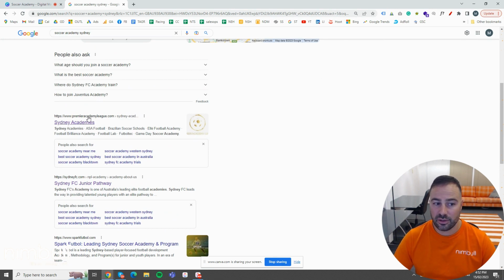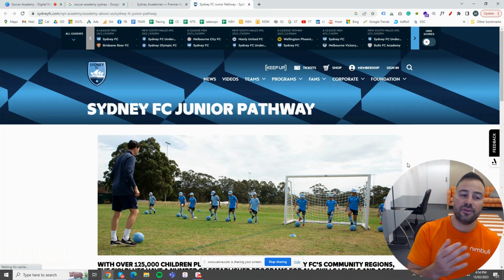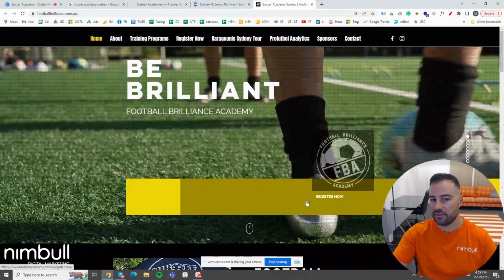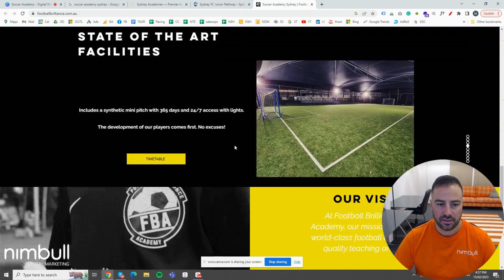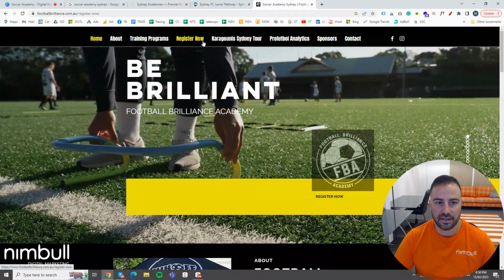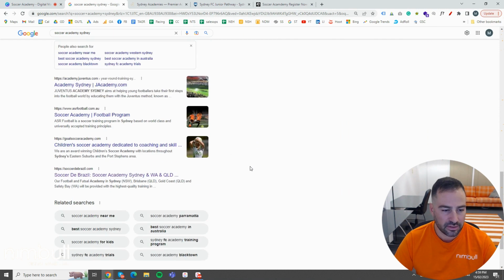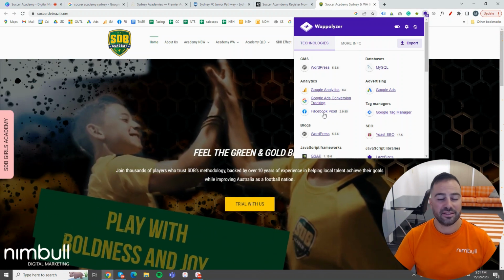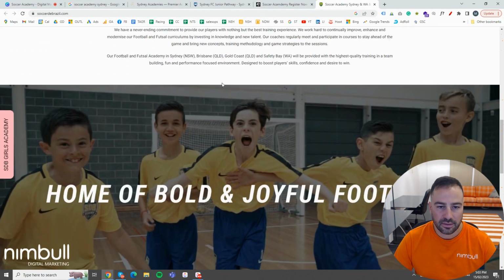Soccer Academies in Australia - Website & Digital Marketing Tips & Advice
Are you a Soccer Academy in the Australian market? Watch this video for tips and advice about all the cutting-edge website and digital marketing that the major players are using. Learn from their wins and mistakes so you can stand out from your own competitors. The Soccer Academy space is really heating up in Australia, and while very lucrative, markets like Sydney are becoming very competitive. You will need a great combination of digital assets and lead generation to capture a good chunk of the market. Nimbull can help when the time is right.